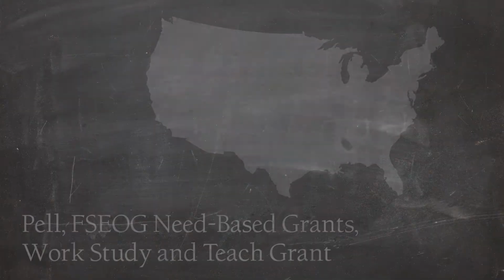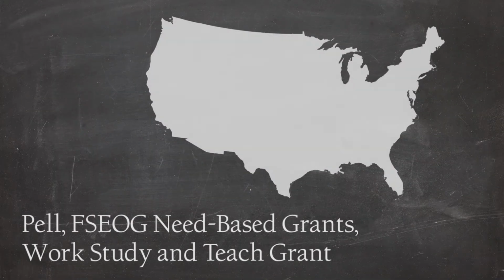Seaver Financial Assistance Literacy Series Part Three: Types of Aid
Student worker Kailey dives into the many ways students receive financial assistance at Pepperdine University.

Links mentioned in the video:
1:24
1:44
2:10
2:58
3:42
4:13